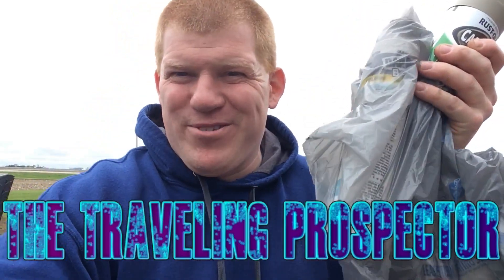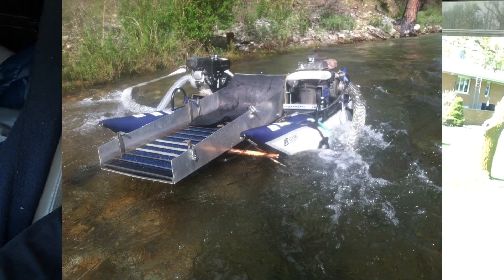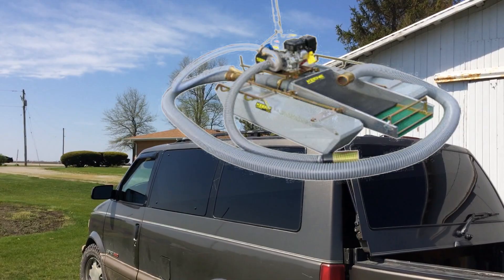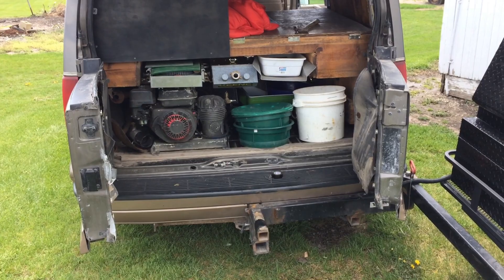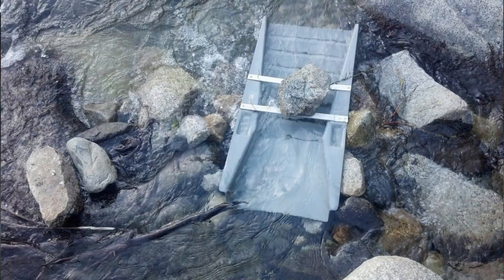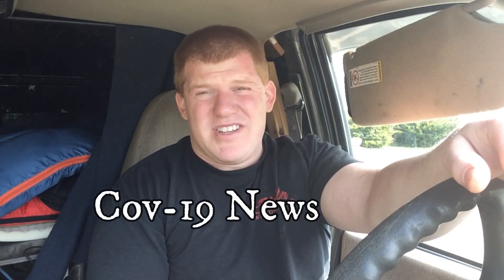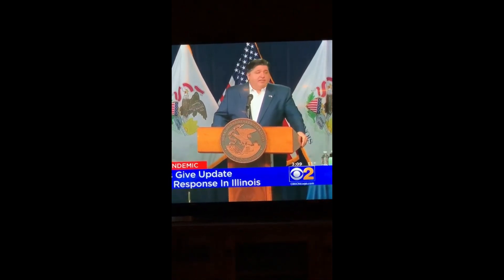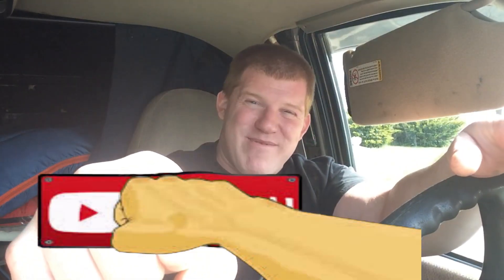HE Really Said That!!!Chevy Astro Camper Van-Custom Storage!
Yup, Even I am a little shocked at the Governor, Did he really say that, Well yes he did! What's up guy's I'm Matt and I'm moving back into my Chevy Astro Camper-Van. I'll soon be back in the Western United States Gold mining and making Vlogs of the Gold and Nomadic Life AKA-Known To me As Van Life- Keep those wheels Turning!!!